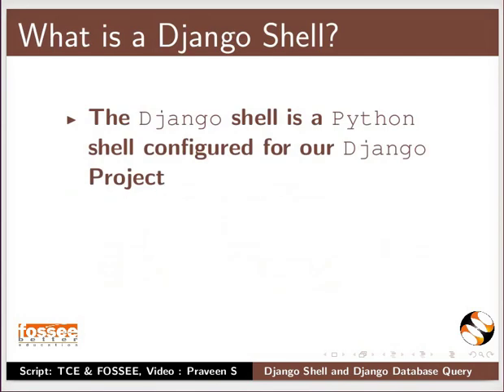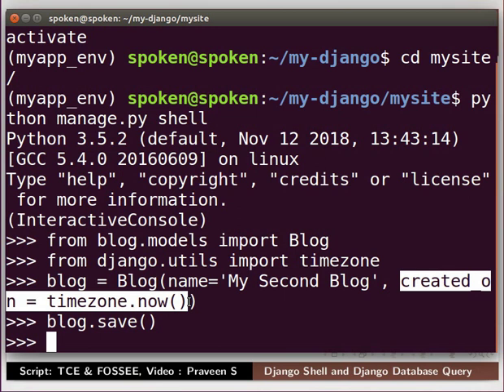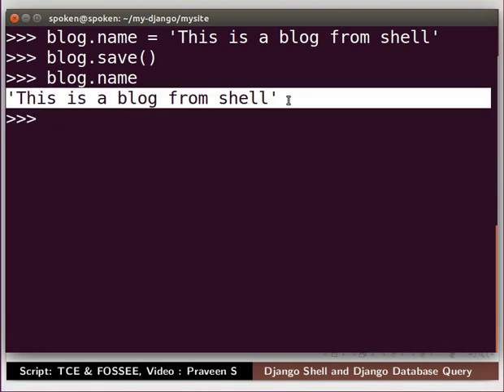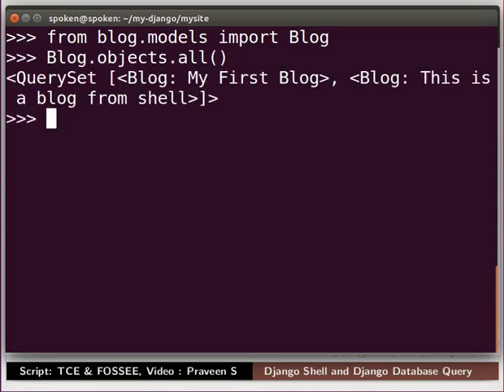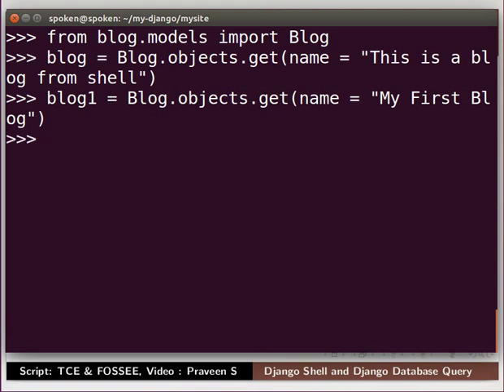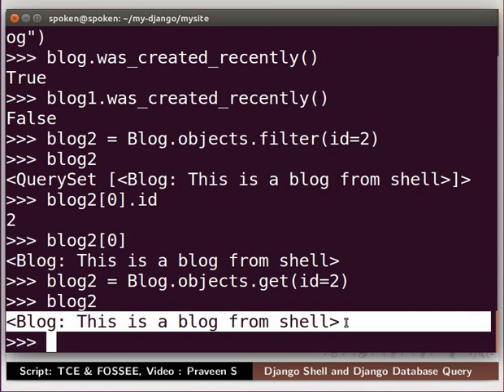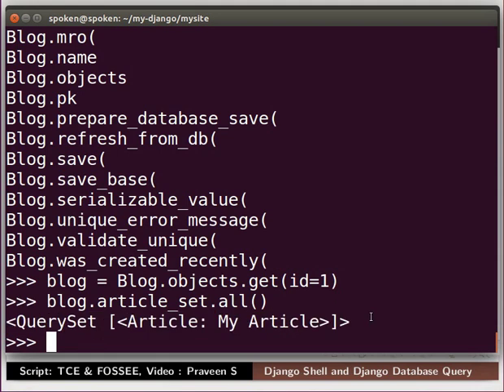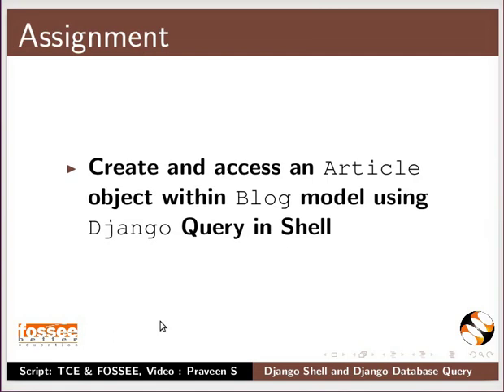Django Shell and Django Database Query - English